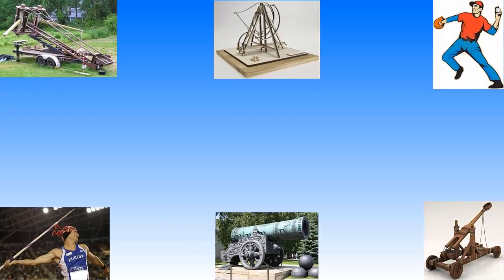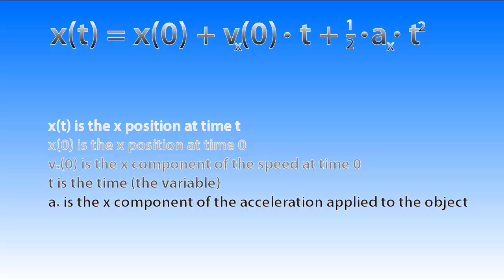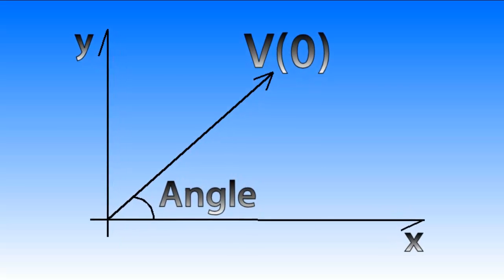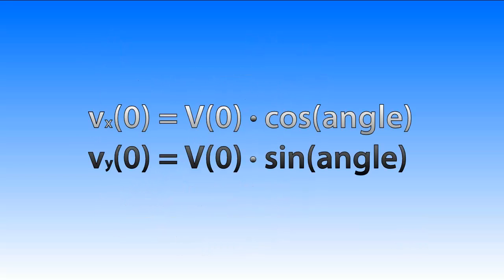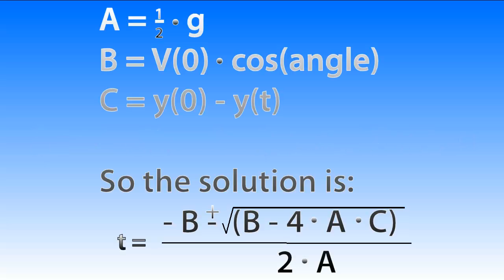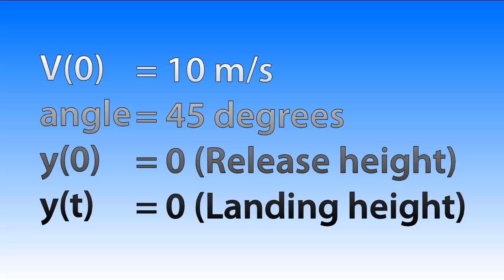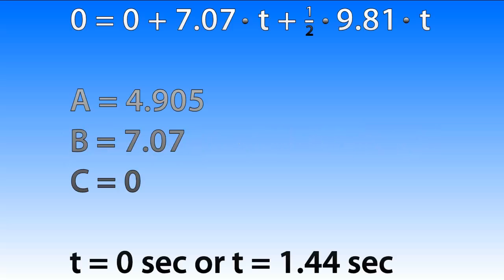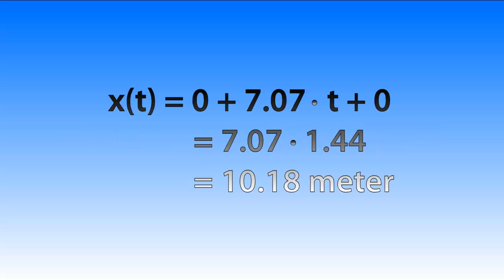How to calculate flight distance